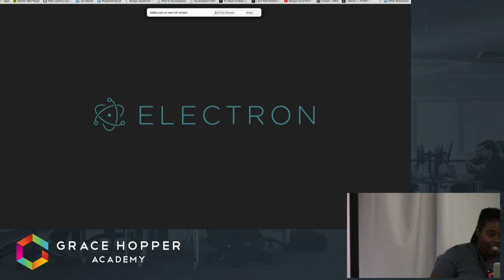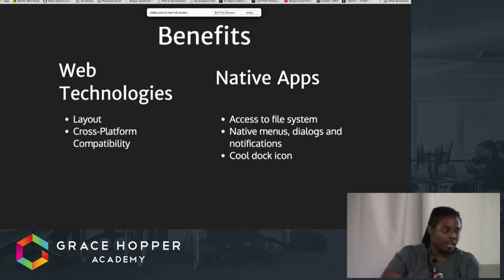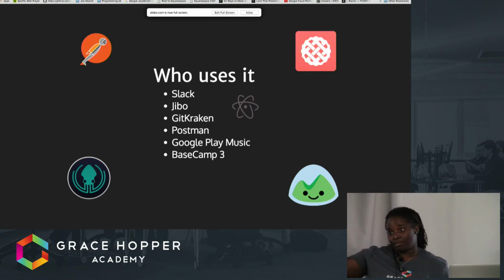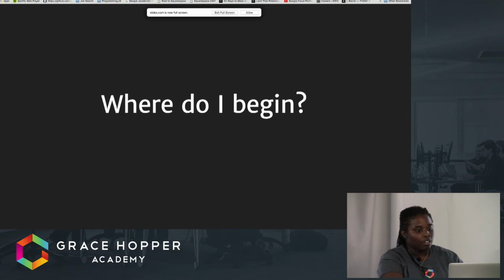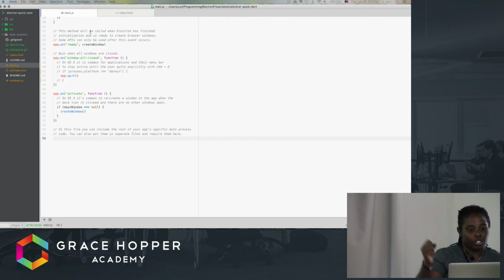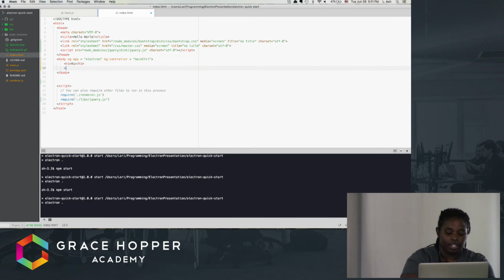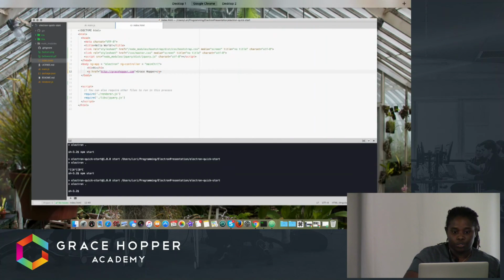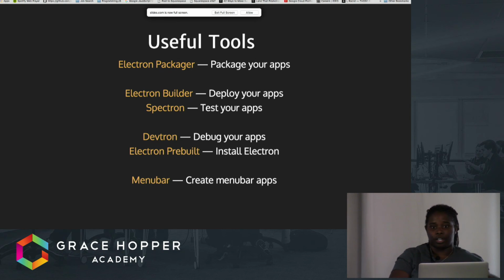Electron Tutorial - How to Build Cross-platform Applications with Electron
Electron is a framework used to create native applications with web technologies like HTML, CSS, and JavaScript. Using this framework, you can write the major logic for your code once and package it for Mac, Windows, and Linux without having to rewrite the app so you can iterate faster, develop faster, and grow faster.​ In this Electron Tutorial, we provide an overview of the versatility of using Electron to build cross-platform applications by leveraging web development tools.

Watch this video to learn:

- The benefits of using Electron
- How to get started with Electron